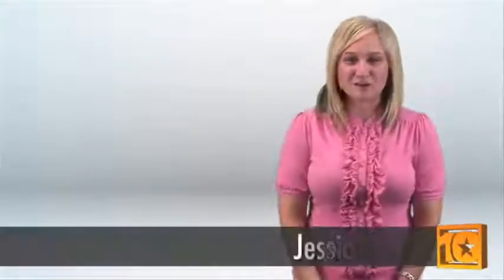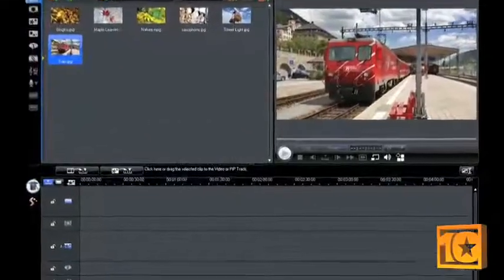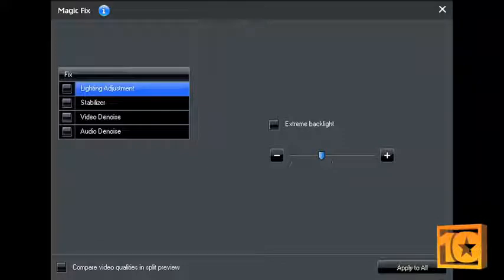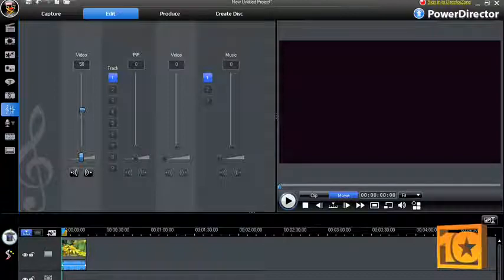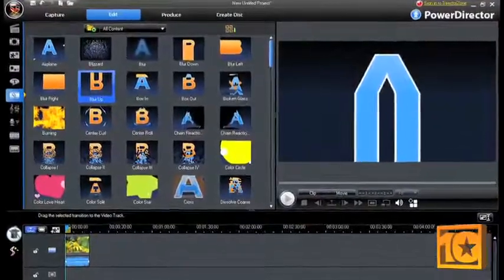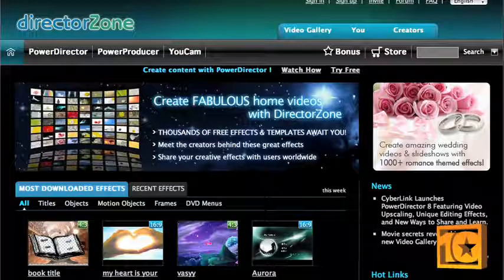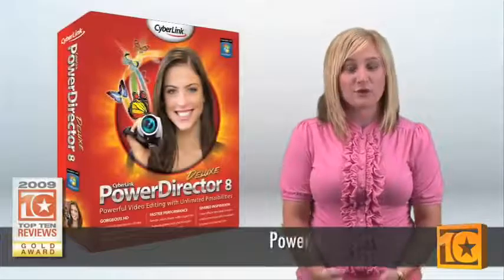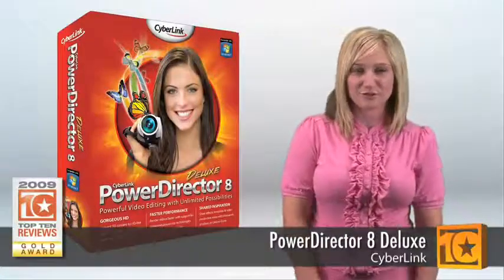CyberLink PowerDirector 8 ultra - FREE DOWNLOAD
Click link to start your FREE DOWNLOAD

Powerful Video Editing with Unlimited Possibilities.
CyberLink PowerDirector 8 Ultra is an easy-to-use yet powerful video editing software application. Whether you're a seasoned pro or just starting out, PowerDirector makes video editing an enjoyable experience. It features many new video enhancement and editing tools to let you create great videos. Upscaling technology will help improve your video quality with just a click of a button. Designer tools and more timeline tracks offer even more power, and you can simply spice up your projects by downloading any of 13,000+ free effects and templates already uploaded to DirectorZone.com, PowerDirector's online community. With broad format support and the options to upload videos to YouTube & Facebook, or output to on-the-go media players, you can share your creations with anyone and everyone.

[PowerDirector FREE]
[PowerDirector FREE]
[PowerDirector FREE]